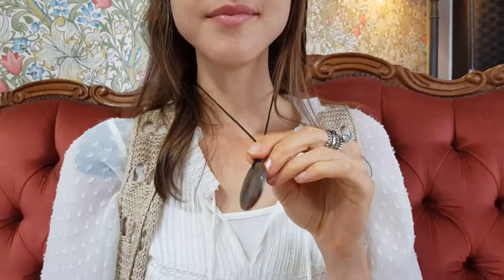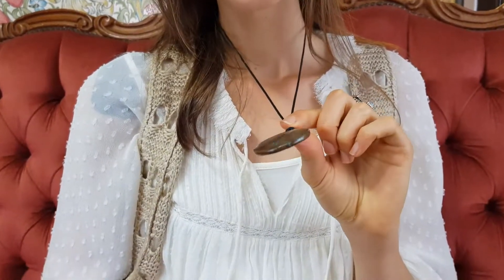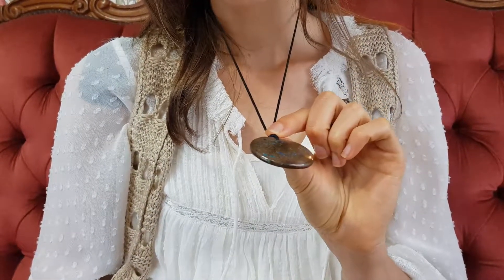Big Round Opal Matrix Pendant in Brisbane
Natural Solid Boulder Opal Matrix Pendant - Big Round only stone very nice shape of circle/round, good size, amazing pattern, blue, green, brown ironstone setting. For Natural Opal Jewellery from the website in the featured video, please go For information about opal or visit the Opal Museum in Brisbane Australia go